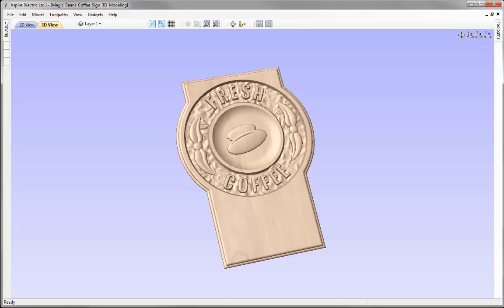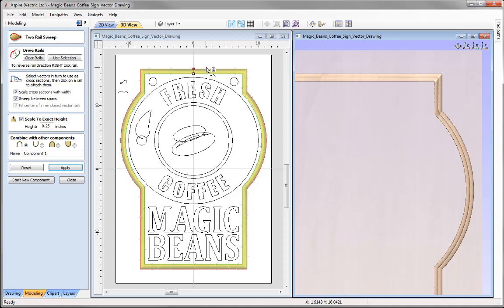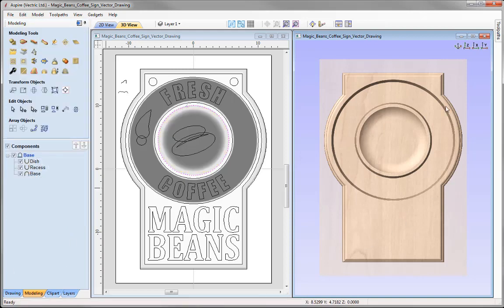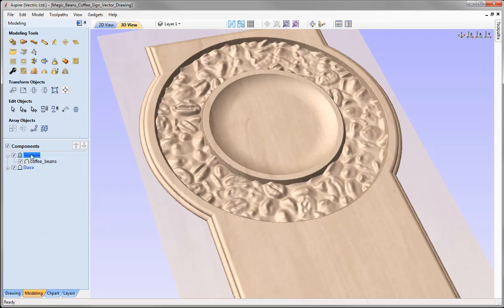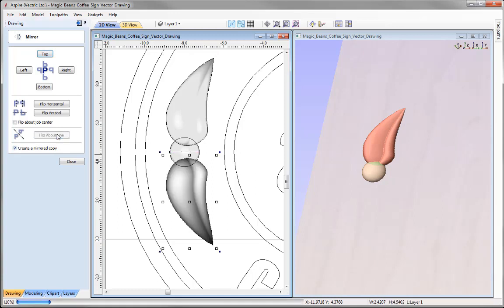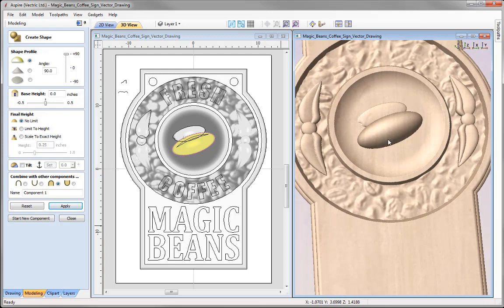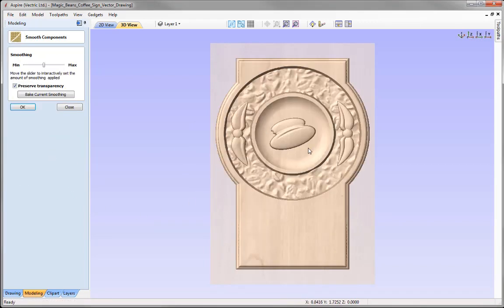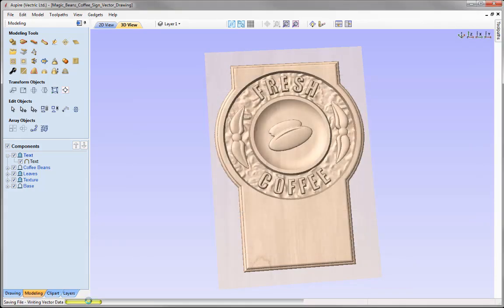Magic Beans Coffee Sign | 3D Modeling | V9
This video shows you how to create the magic beans sign using the vectors created in the drawing stage. We will look at various tools to create the shapes, using two rail sweep to create both precise and natural components and also making components from closed vectors using the create shape tool. We also show the technique to create a 3D texture using an imported image.